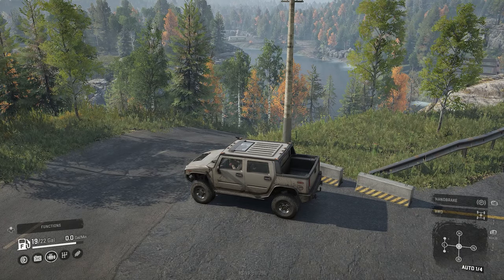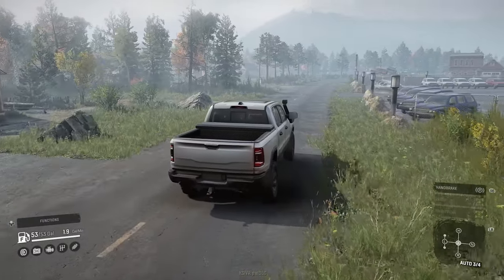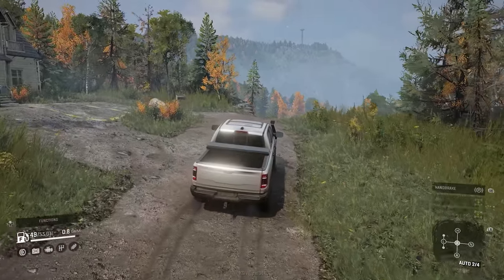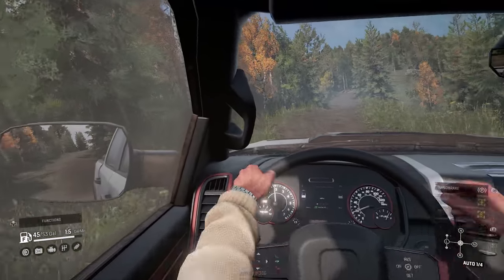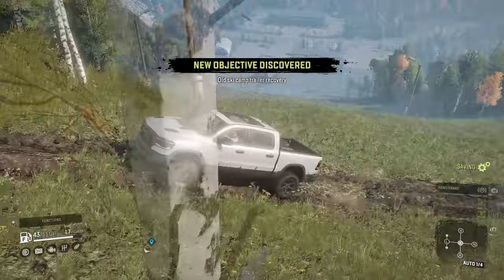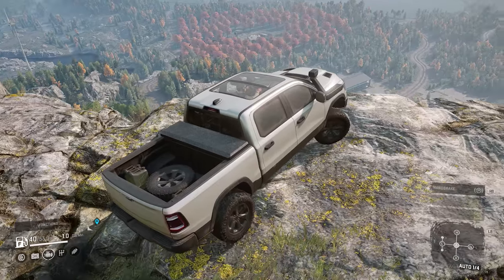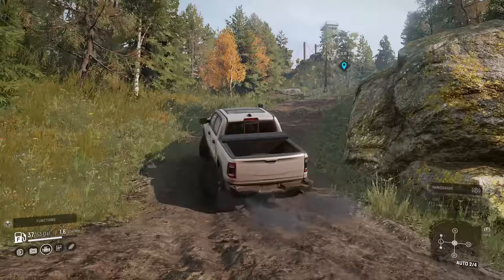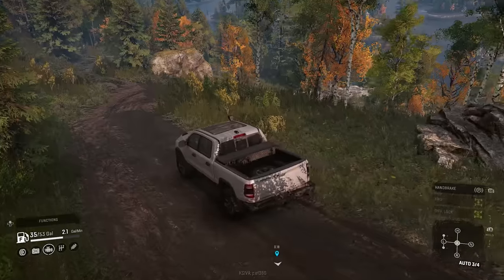EXPLORING CANADA IN SNOWRUNNER | RAM 1500 Rebel and Map Mod Showcase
Back in Snowrunner, trying out some mods, in this awesome Canada map and with a "totally generic" 1500!
You can get early access, behind the scenes, and your name in the credits!

If you haven't seen a Chase Me in GTA V yet, you can start here or in the evergrowing back catalog of Chase Me's in GTA 5. Originally called Chase Me LSPDFR or LSPDFR Chase Me, I originally used the LSPDFR backup system to call for cops to come after me. This was better than the built in star system in GTA V. I've been utilizing Better Chases + as of late, but recently has given me some issues. So for this episode, and unless otherwise stated, I will be utilizing the regular GTA V star and chase system.

You may like one of the following videos if you liked this one:

The mods I used in this video!